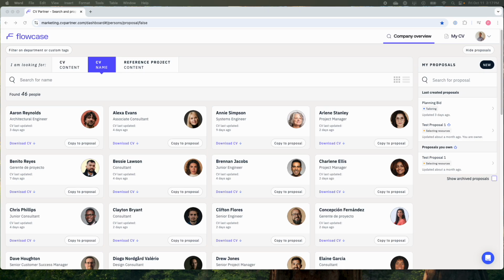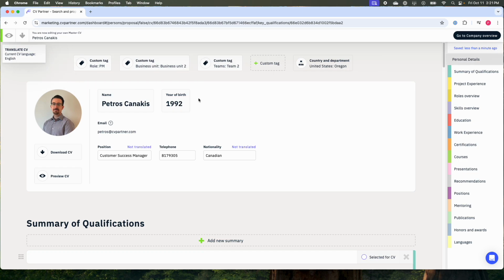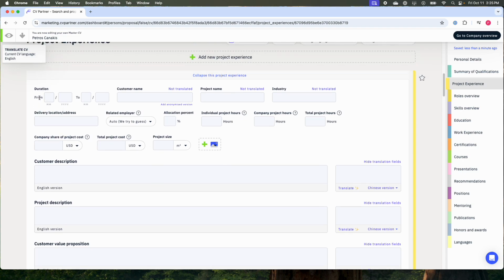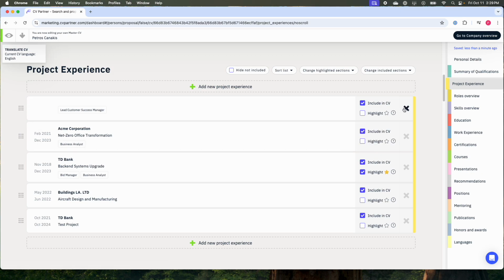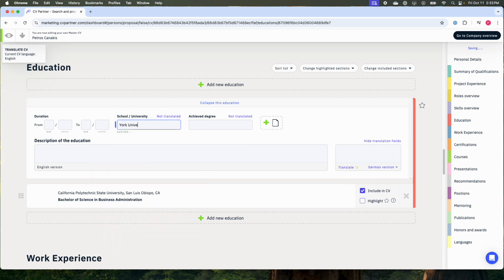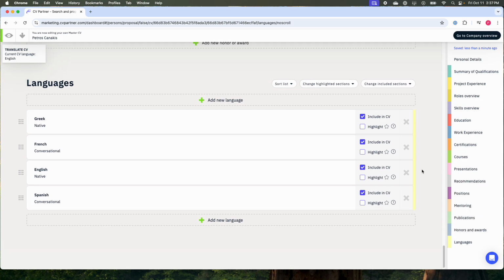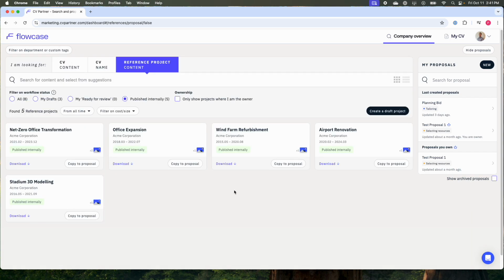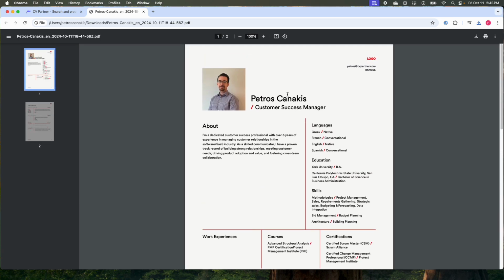Flowcase Academy: Introduction Webinar for Normal Users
This webinar is for normal users of Flowcase. It goes through the ins and outs of the tool to ensure you feel comfortable using it.